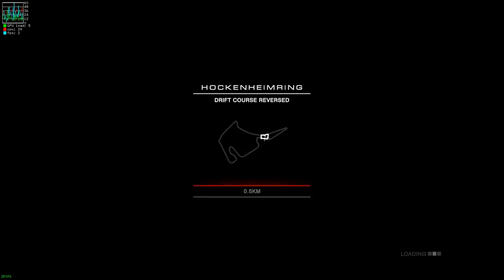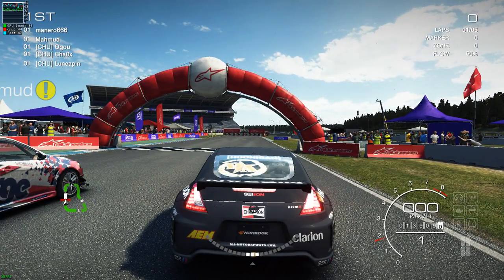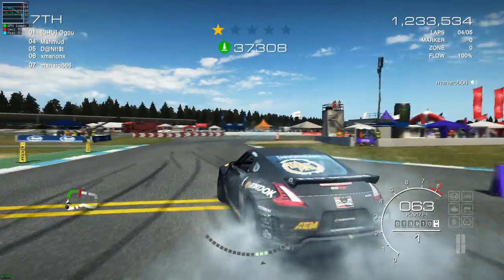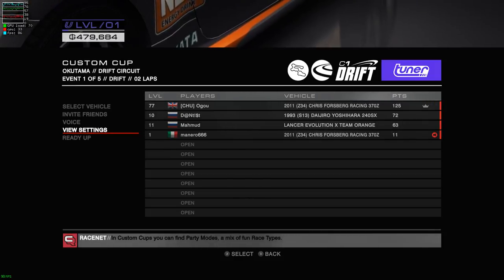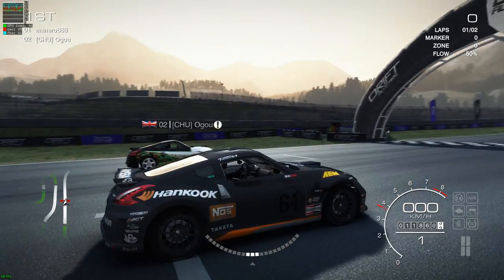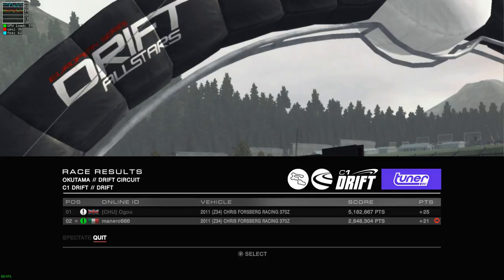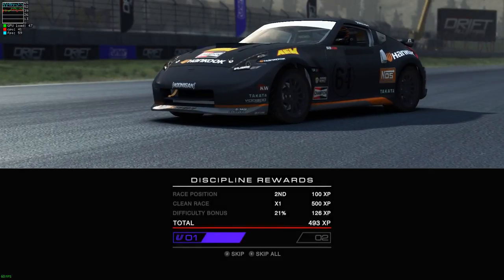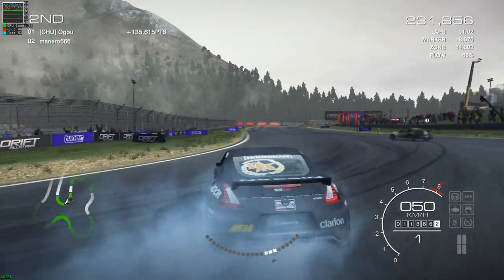Grid Autosport ·· Let's Play on Linux ·· Multiplayer #1 ·· The Drift Master!! (not me..)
Hi!

I wanted to start a new Let's play and here I am :)
I love Grid Autosport, it is a great game as usual by Codemasters!
Many thanks to Feral for the great port!
I will play the Multiplayer a bit and record some videos with that, maybe I will start a Single Player Career too, who knows :)

As the first episode I did some random drifts, just to test the asphalt!! More is coming!

Recorded with:
sometimes I re-encode with ffmpeg at crf 18 with a fast-medium-slow
preset

Open-Source AmdGpu Drivers
16GB Ram DDR3-1600 cl9
ASRock Fatal1ty p67 Performance
Shitty HDD